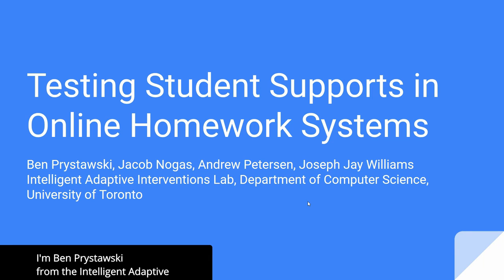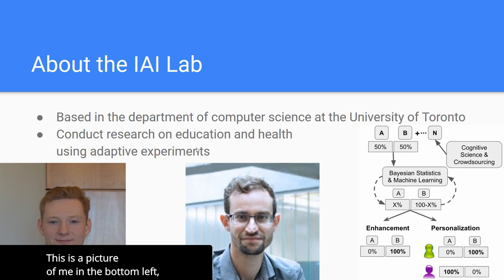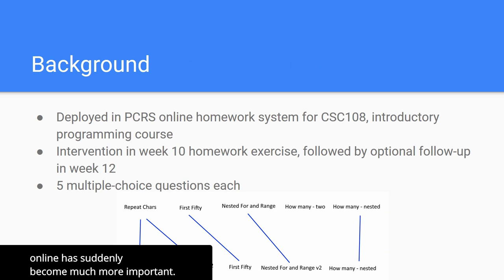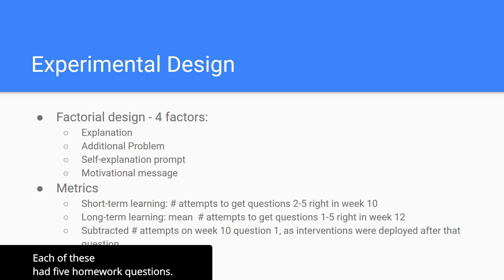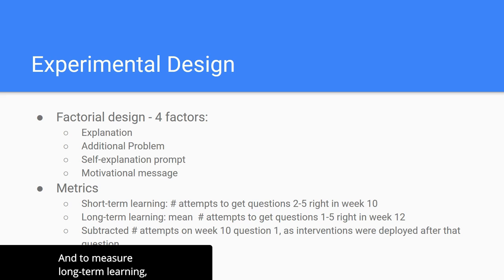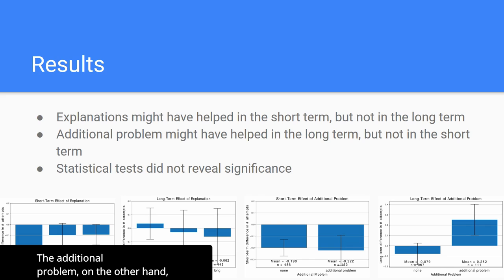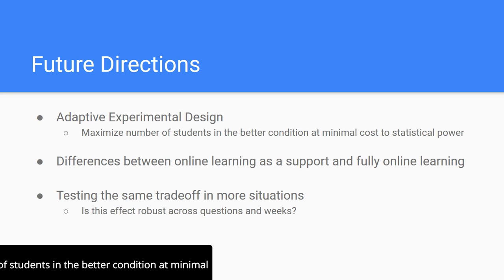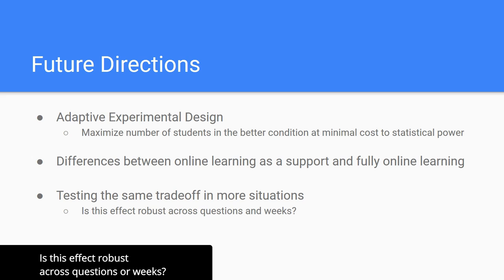Ben Prystawski - CS Education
The transition to online learning with the closure of several educational institutes due to the COVID-19 pandemic has been a big challenge in education. During the semester of Winter 2020, we conducted weekly messaging interventions in an introduction to Computer Science course to explore if we could improve students’ study habits and reduce procrastination on an online learning platform.This study started in the fifth week of the course and continued until the semester ended. Our research design enables us to analyze students’ response to the email reminders and online homework activity prior and after campus closure, and therefore investigate changes in student learning behaviour associated with the current pandemic. We find that while students would pay more attention to the email reminders after campus closure, the proportion of students who worked on the online homework decreased. As our study considers various types of interventions, we are able to analyze the most influential factors and how they work in the different learning settings. Our next steps include investigating the underlying mechanisms for the change in student learning behaviour due to the pandemic using rich survey data collected after campus closure.